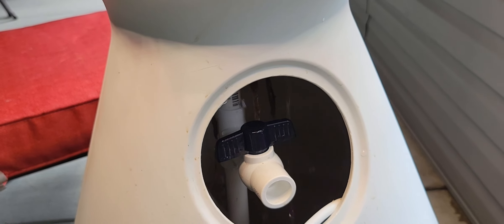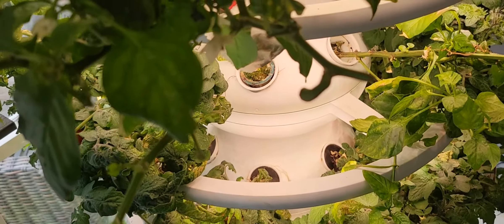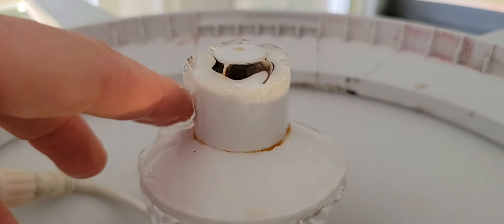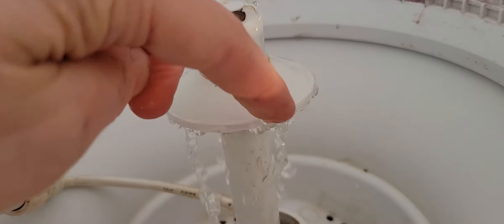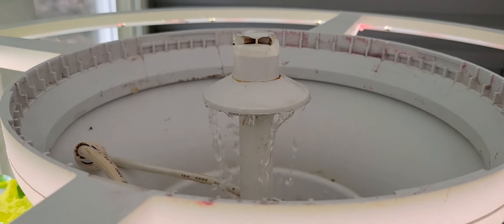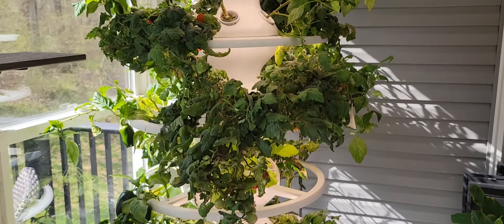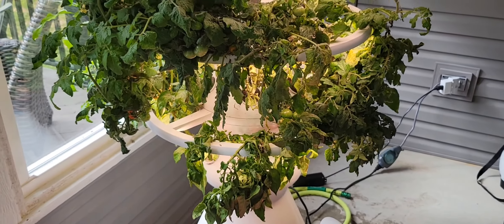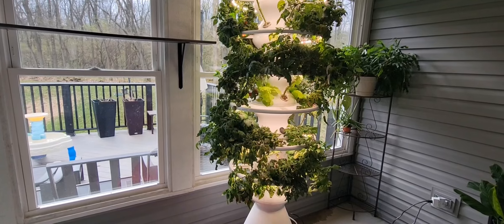Lettuce Grow Farmstand Drainage Modification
I am going to show you everything you need to make it easier to drain and clean the hydroponic system.

smart plug